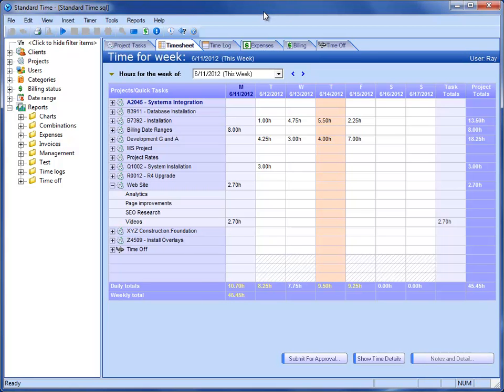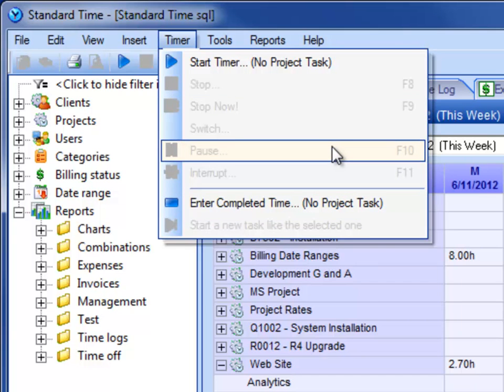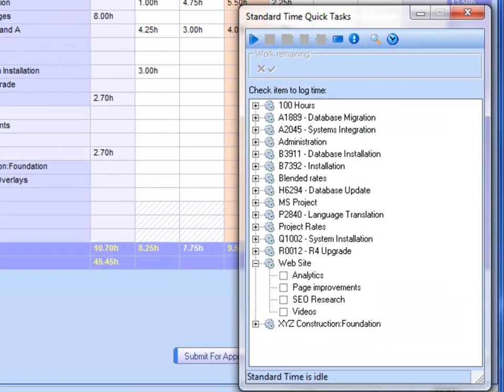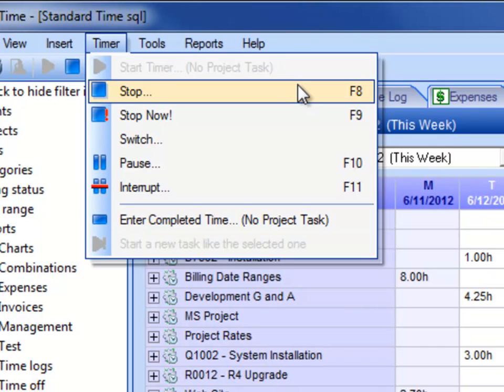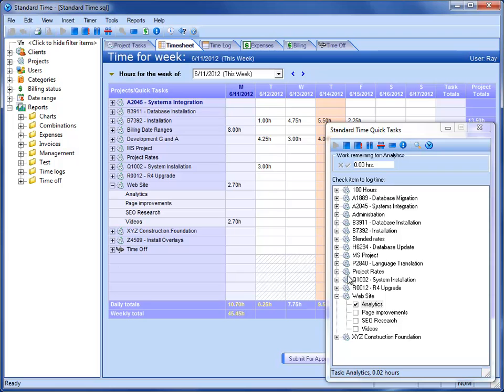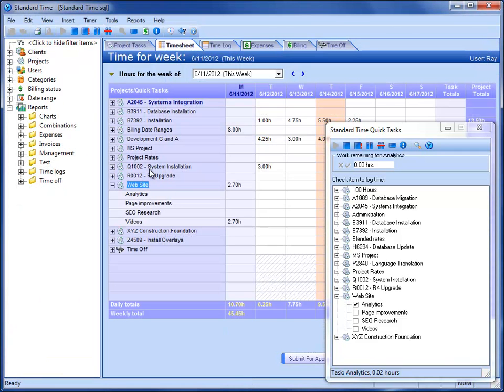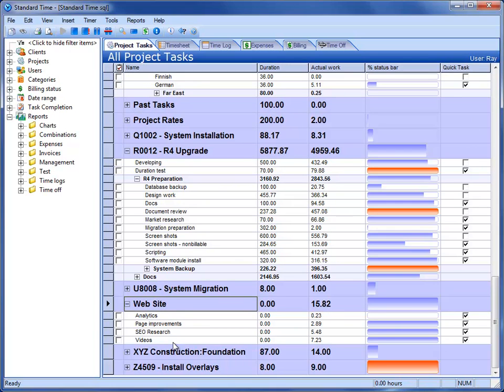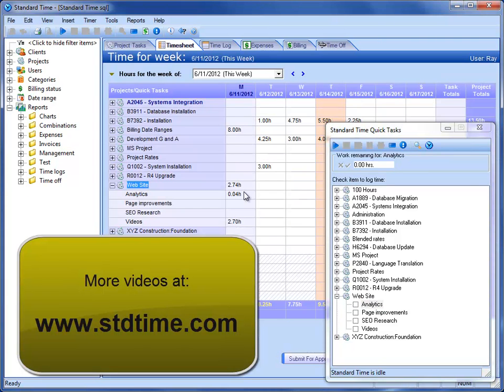Quick Tasks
Quick Tasks are a simple way to record your project time throughout the day.  You simply click on a task to start a timer, which runs while you perform your project work.  When finished, just click the task again to stop it.  Or, you could click another Quick Task to stop the previous one and start the new one.  Each time you do, a time log record will be automatically written into the timesheet.  This means you can click, click, click your way through the day and get all your time recorded automatically.  You don't have to manually enter hours, which you may have forgotten.  You'll see the same list of Quick Tasks in the timesheet, where you can enter manually if you like.  Quick Tasks are optional, but a very simple way to record your time.